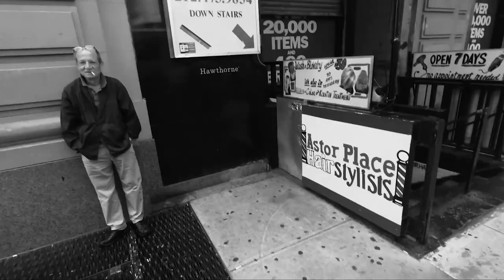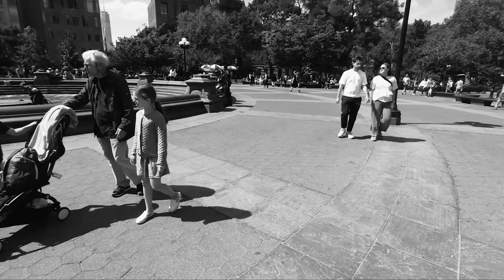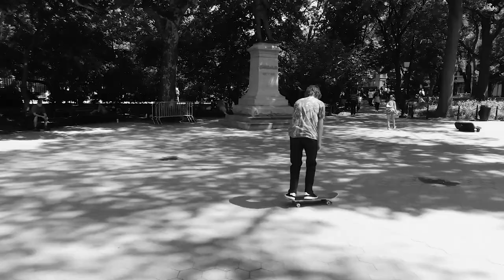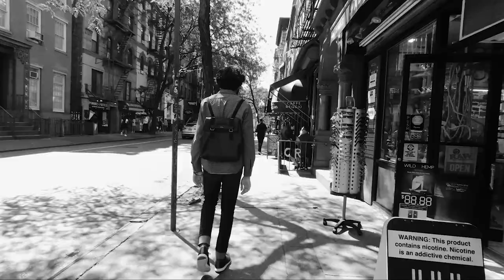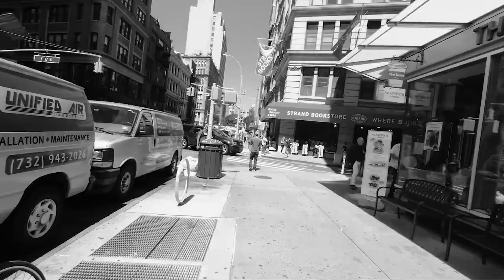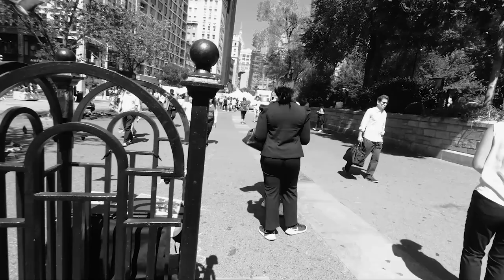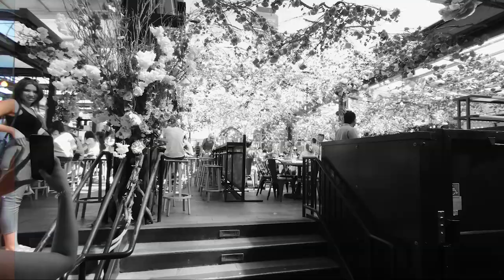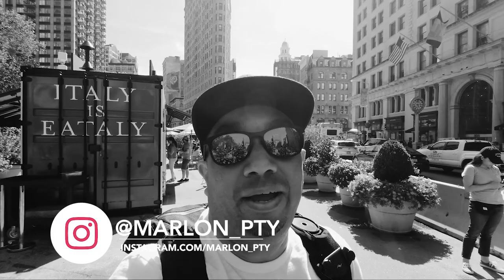Panasonic Lumix GX9 Street Photography in New York City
The Panasonic Lumix GX9 is, in my opinion, one of the best micro four thirds street photography cameras.  It is compact, has great image quality, and is packed with a lot of features.

In this photography vlog, I'll bring you guys along the streets of New York City and shoot in the L.Monochrome D color profile.  All the photographs that I made and share in this video are straight out of the camera and are jpegs.

If you have any questions about the Panasonic Lumix GX9, please let me know down in the comments and I will get back to you.

If you like my content and/or find value in it, please consider buying me a coffee! I love oat milk caps!

This video was filmed with the following camera equipment:

🎥 VLOGGING GEAR FOR THIS VIDEO:

🔆 GoPro Hero 7 Black

🔆 ULANZI V2 Multifunctional Vlogging Case

🔆Saramonic SR-XM1 3.5mm TRS Omnidirectional Microphone:

🔆 GoPro Pro 3.5mm Mic Adapter for HERO7 Black

🔆 SUNMNS Furry Outdoor Lavaliers Lapel Microphone Windscreen Muffs

🔆 MIBOTE Rechargeable Battery 3 Pack x 1500mAh and Triple Charger for GoPro Hero 7 Black:

🔆 TELESIN ALL-IN-BOX Charger For GoPro

🔆 SanDisk Extreme Pro MicroSDXC UHS-I U3 A2 V30 64GB

📷 CAMERA GEAR

🔆 Panasonic Lumix GX9 camera

🔆 Panasonic DMW-HGR2 Authentic LUMIX GX9 Digital Camera Grip

🔆 Panasonic Lumix G LEICA DG SUMMILUX LENS, 15MM, F1.7 ASPH.

🔆 PANASONIC LUMIX G Leica DG SUMMILUX Lens, 25MM, F1.4 ASPH

🔆 Asperx DMW-BLE9 DMW-BLG10 Battery (2-Pack) and Rapid Dual Charger

🔆 Peak Design Capture Camera Clip V3 Solo

🔆SanDisk 64GB SDXC Extreme Pro Memory Card

🔆 SMALLRIG Folding Tool Set

🏦 Apply for an American Express Card with this link. We can both get rewarded if you're approved!